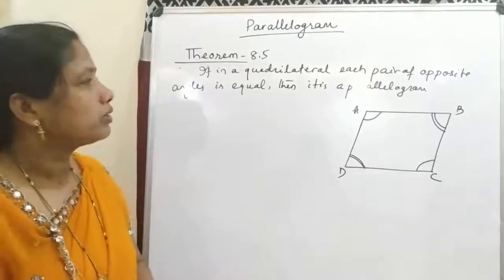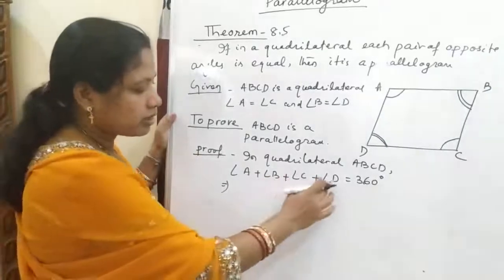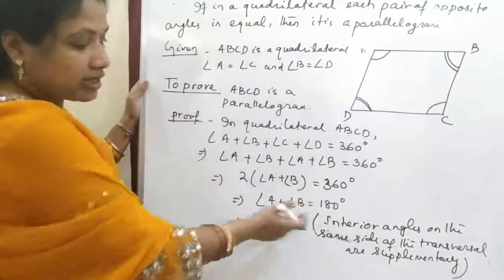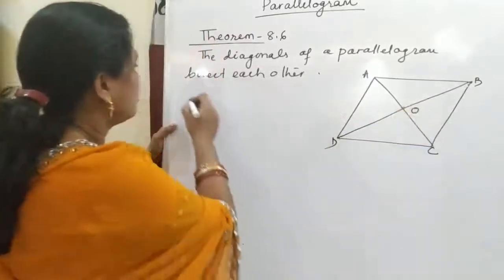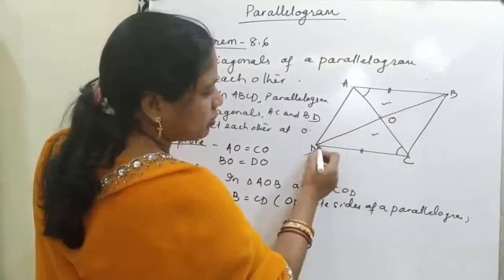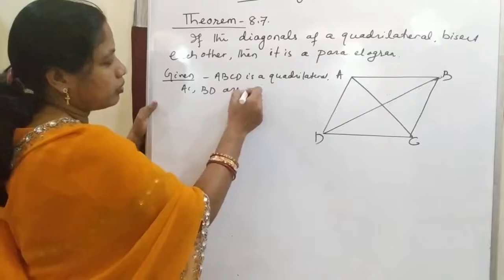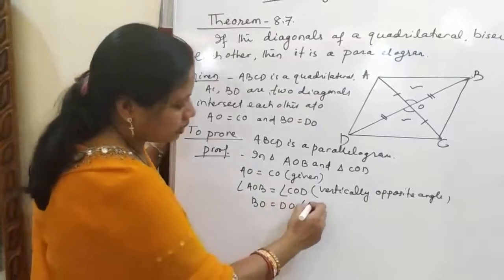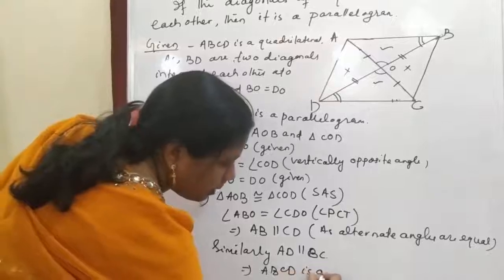9th_Mathematics_Quadrilaterals-Part-3 (Theorems-2)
Pramila Sahoo